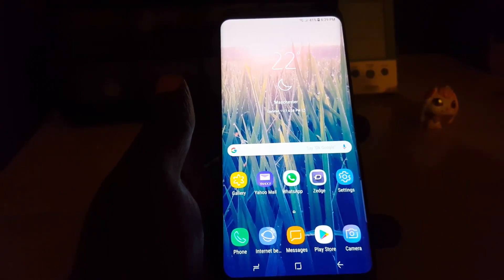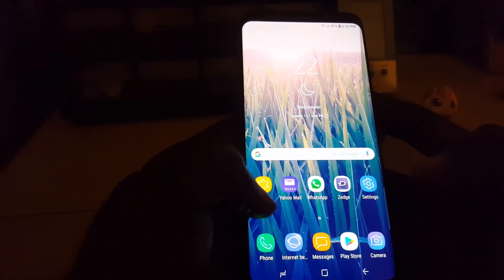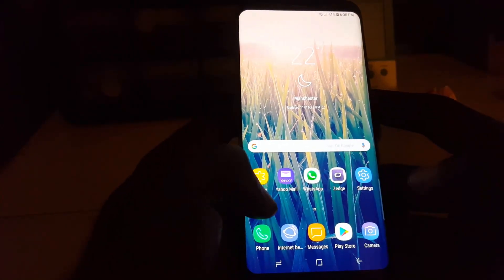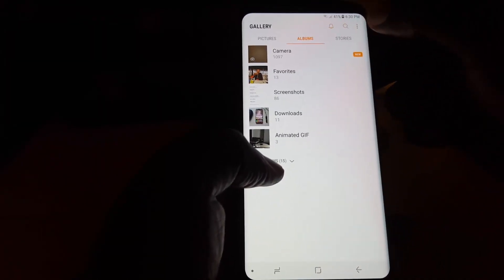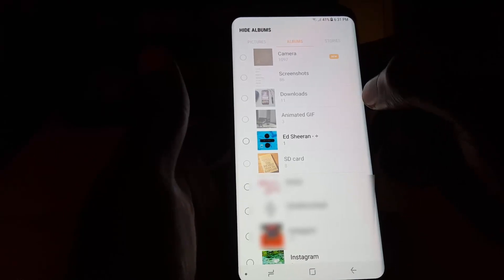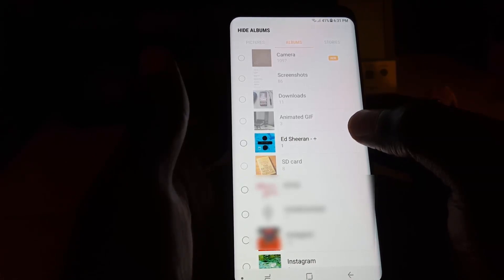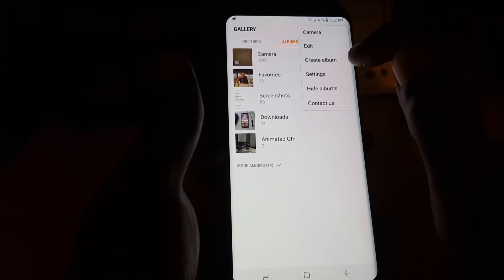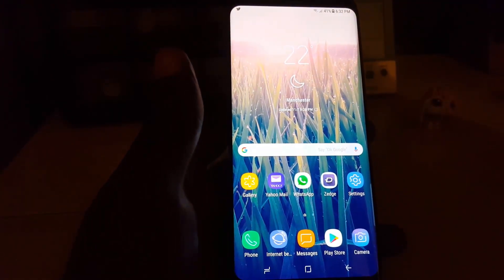Hide Albums in the Samsung Gallery App Galaxy S8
Here is how to hide albums in the Samsung Galaxy Gallery on the Galaxy S8,S8 Plus,Note 8 and other devices from Samsung.